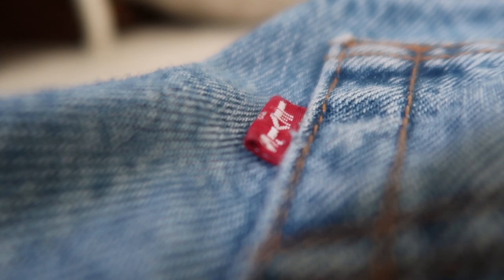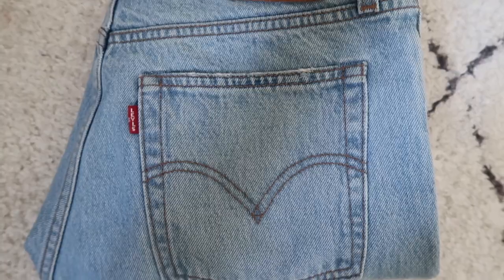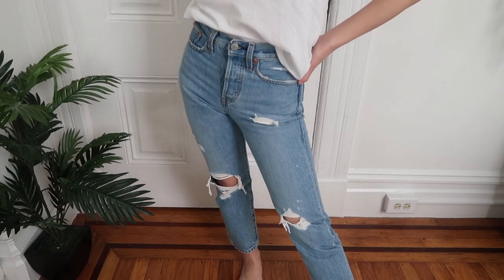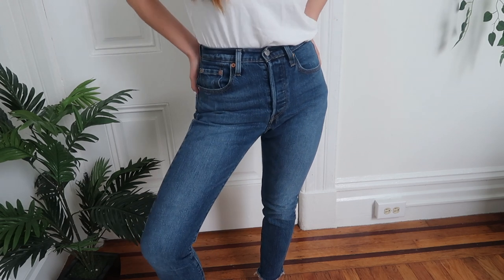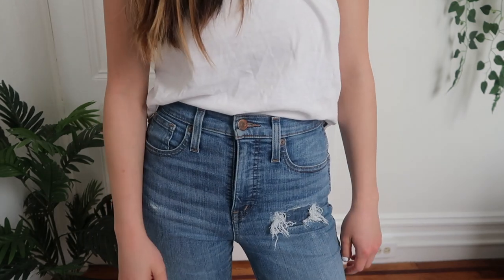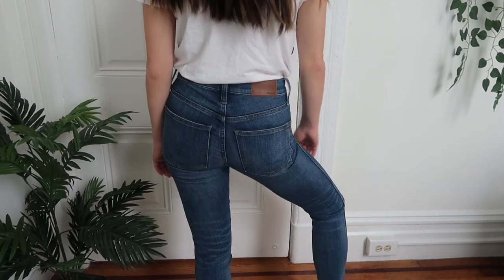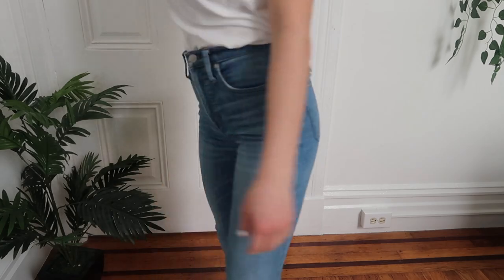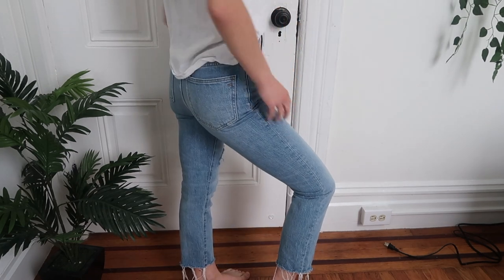Trying On All My Jeans! | Levi's and Madewell Denim Collection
A jean fanatic's collection! Enjoy me trying on all 10 of my Levi's and Madewell jeans (my 2 favorite jean brands).

↳ Mentioned